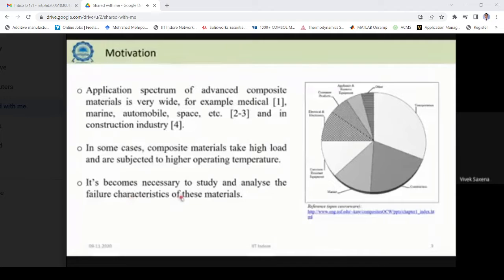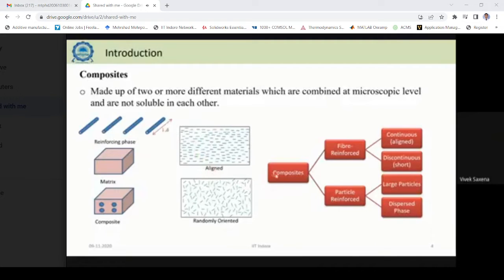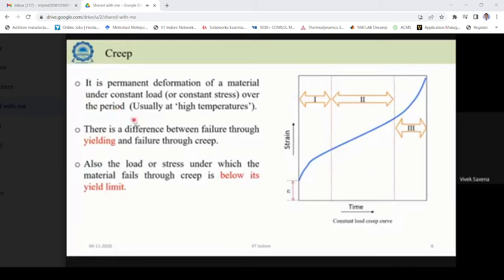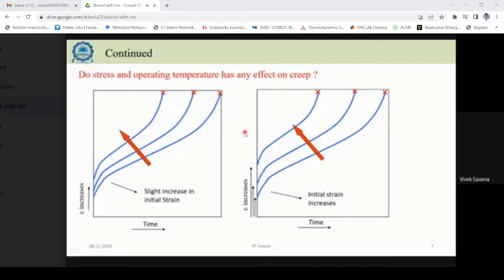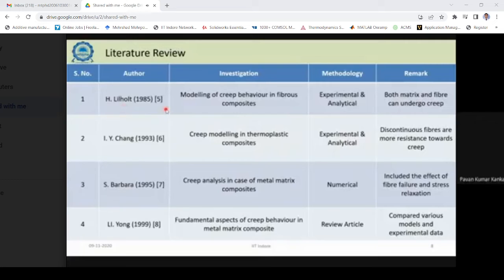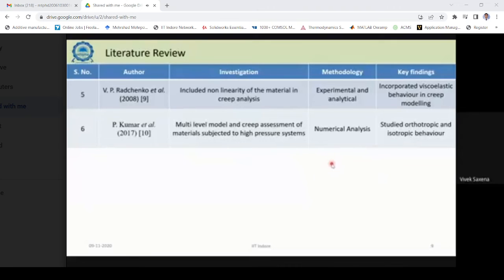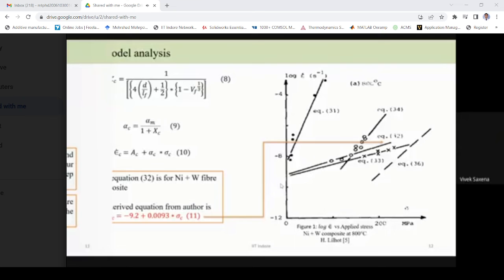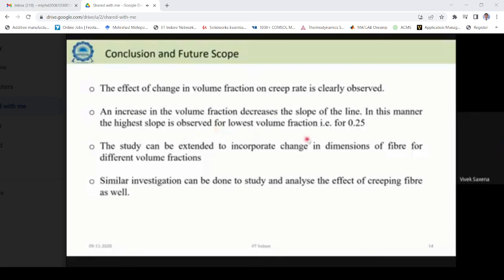Creep Modelling in composites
composite materials and creep modelling and mechanism